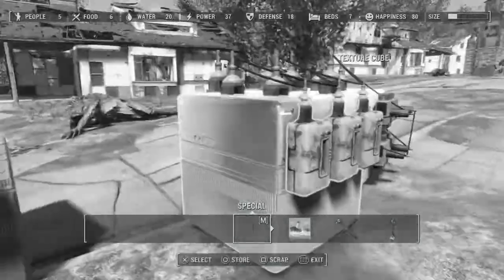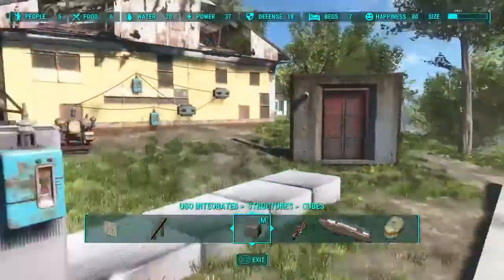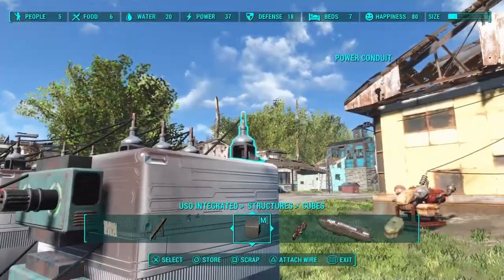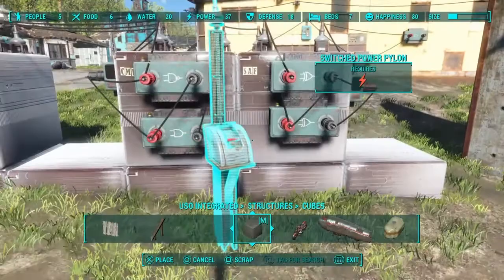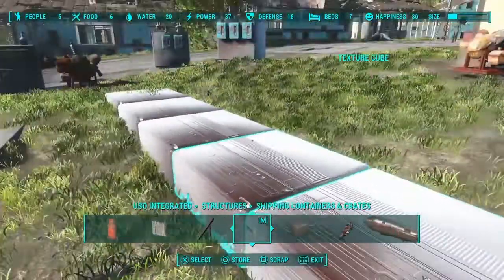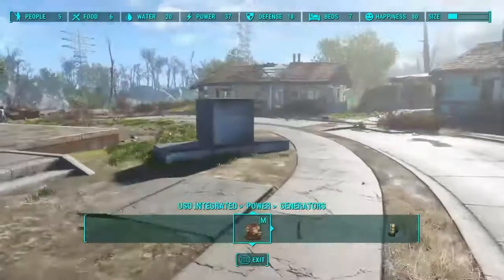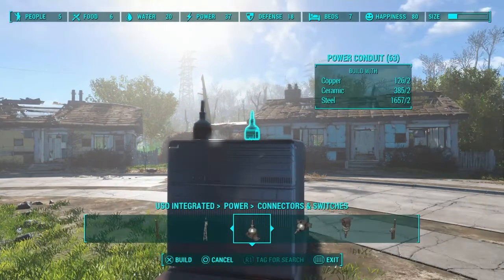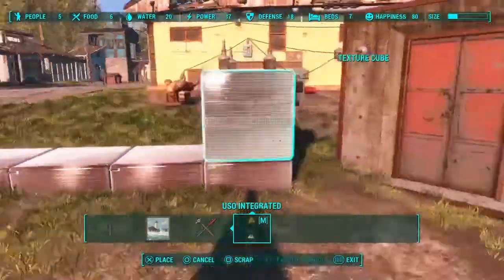Fallout 4 - Introduction to the Modular Logic Gate System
This video is an introduction to my series of Fallout 4 settlement building videos focused on learning how to apply logic gates to working projects.  I show the purpose of the machine and how to assemble the USO cubes as working logic gate modules.